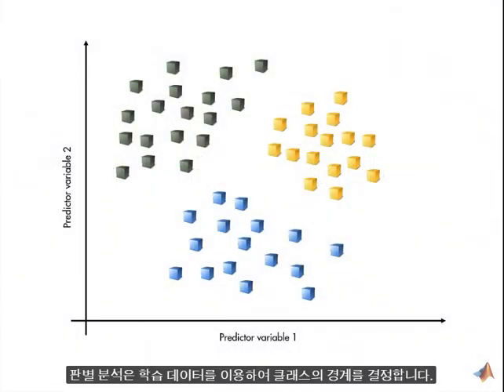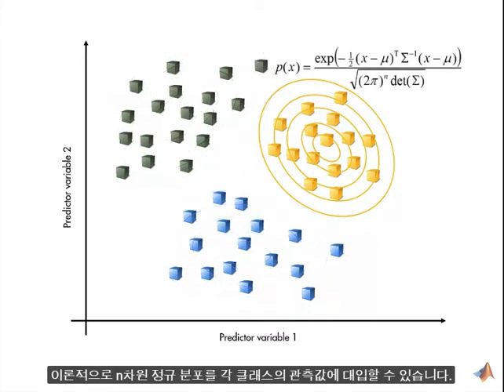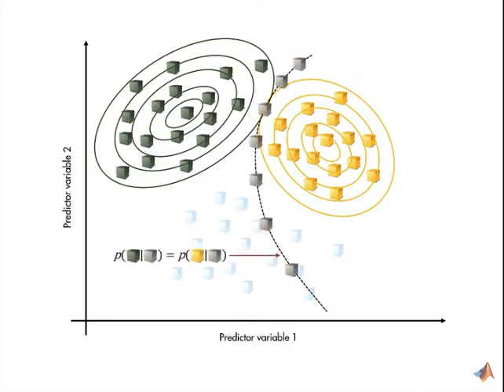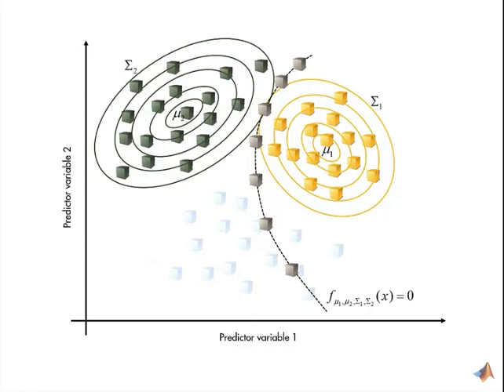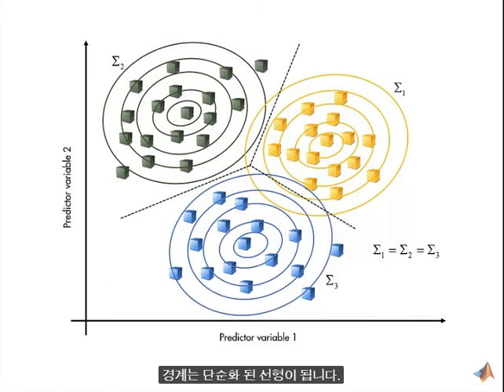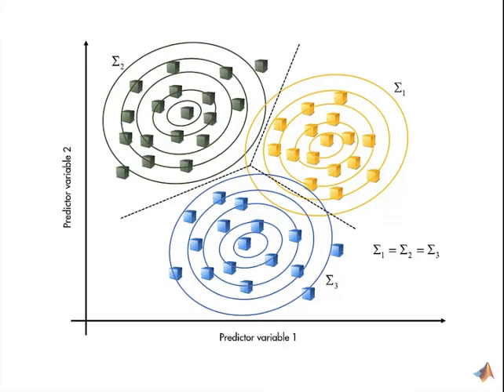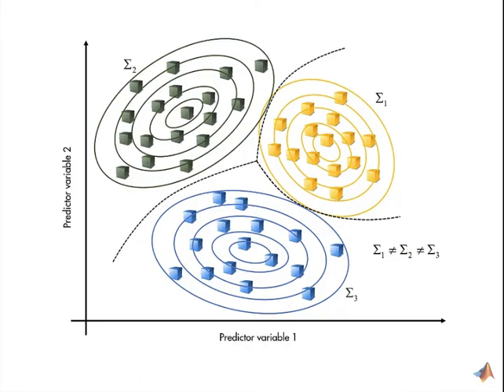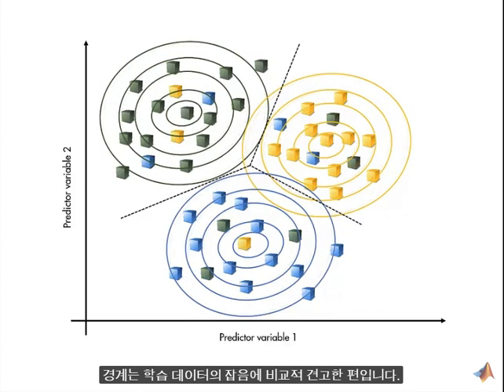ML06 Discriminant Analysis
Machine Learning ML06 : Discriminant Analysis
(Courtesy of The MathWorks, Inc.)